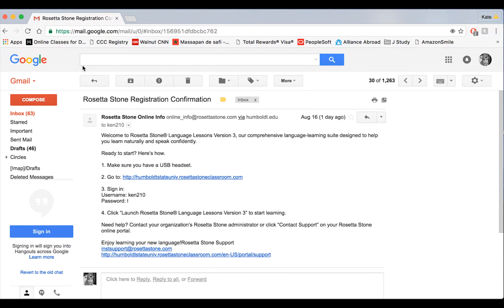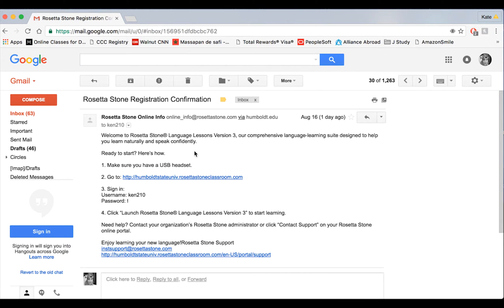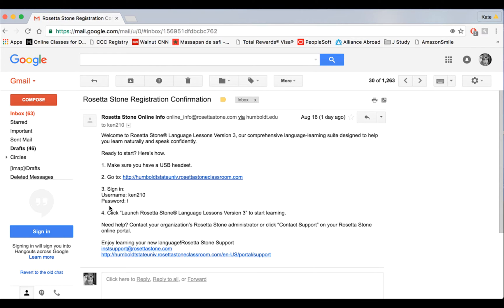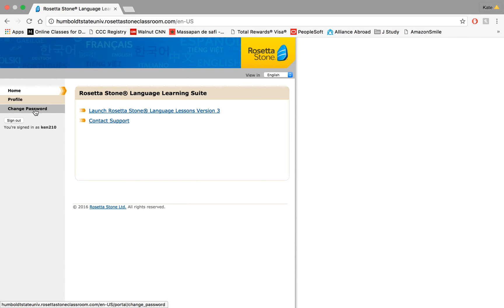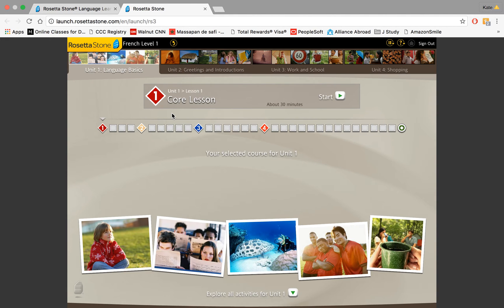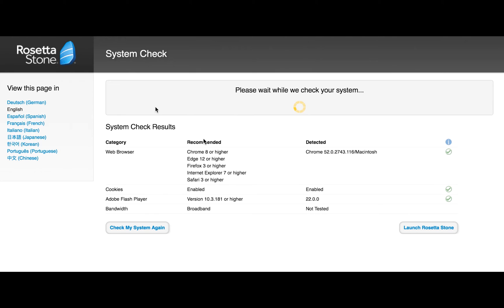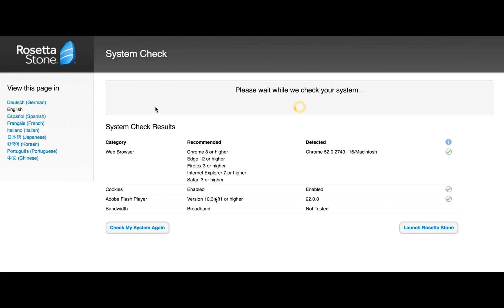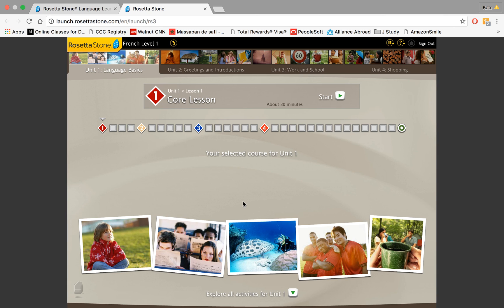Rosetta Stone Foundations: How to find your username and logon for the first time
This video walks you through the steps of setting up your Rosetta Stone Foundations account for your HSU language class.  Rosetta Stone Foundations is used for 105 level classes and all Chinese classes.